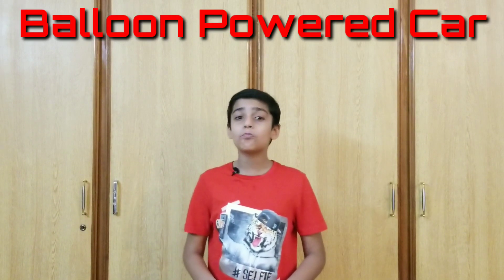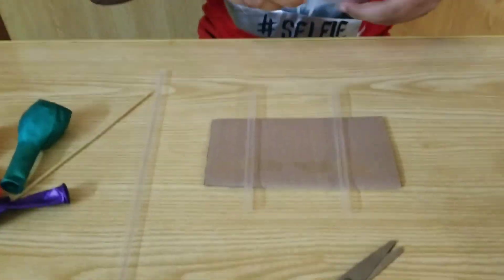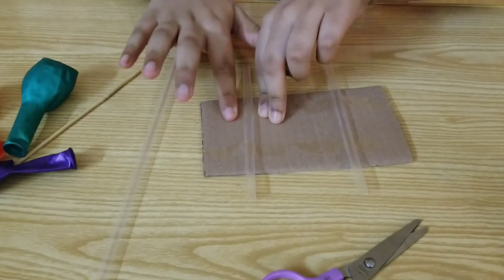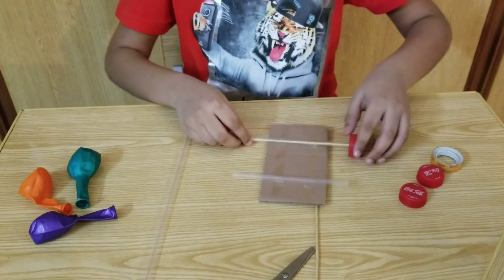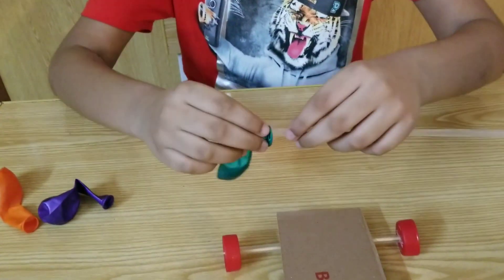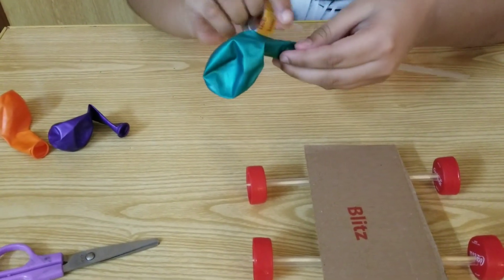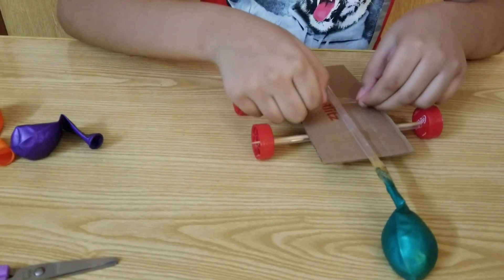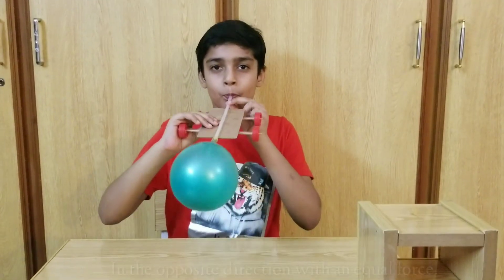Vroom Vroom Car | Newton's Law of Motion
Learn about Newton's third Law of motion &
Enjoy your quarantine time making this BALLOON POWERED CAR

Easiest & Simplest DIY Car
Very few things you need are
A rectangular piece of card board
 2 straws
2 skewer sticks
4 bottle caps
A balloon and Tape